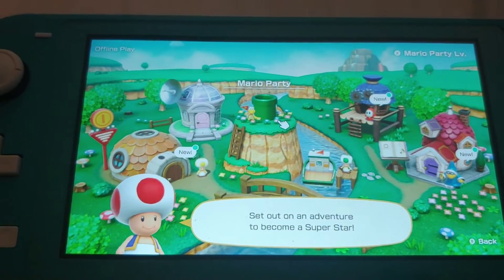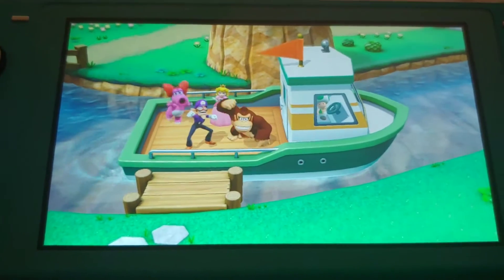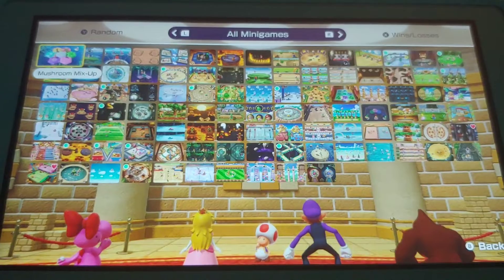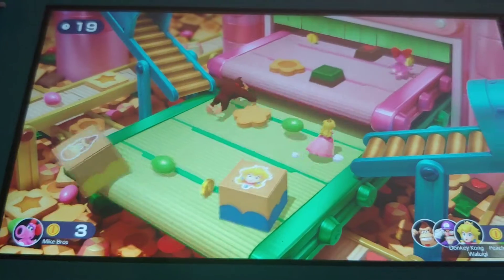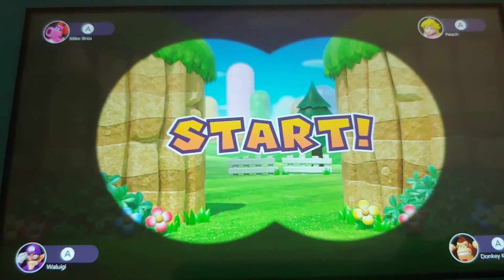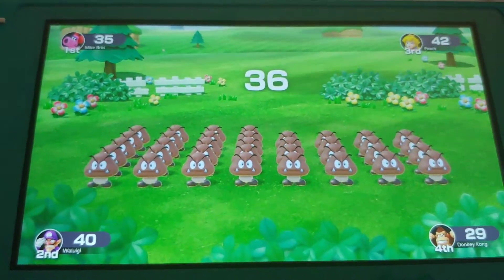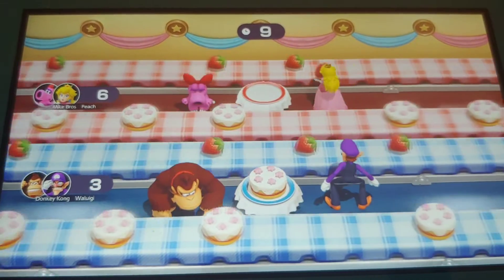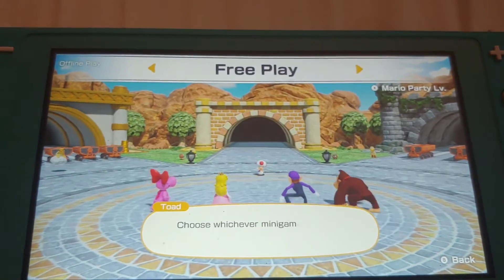Mike Plays Mario Party Superstars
Ep. 187: Mike is playing Mario Party Superstars on his Nintendo Switch Lite. He will play three of his favorite minigames at Mt. Minigames.